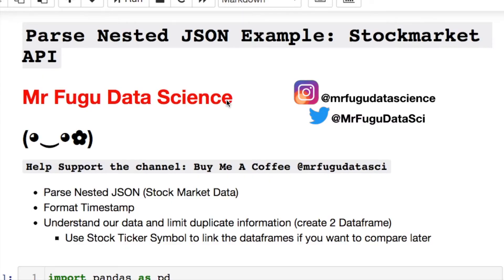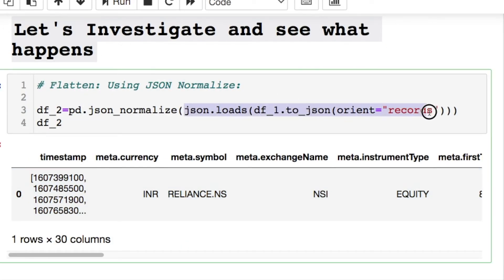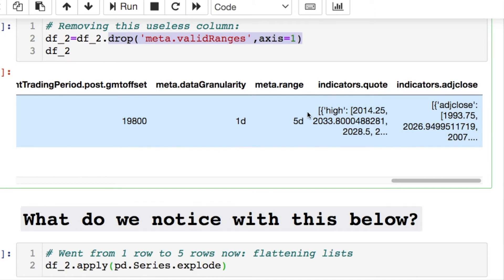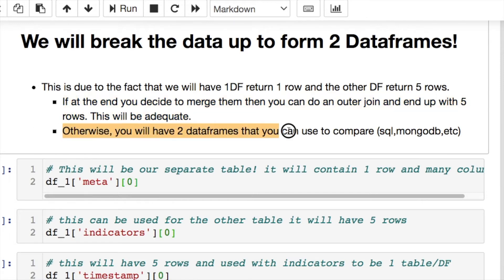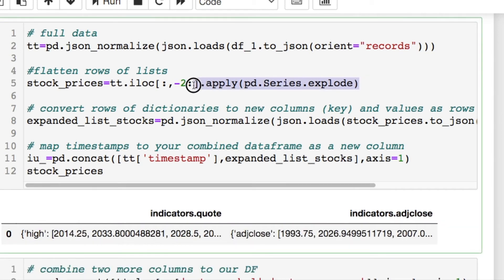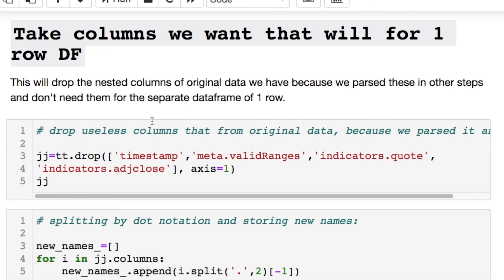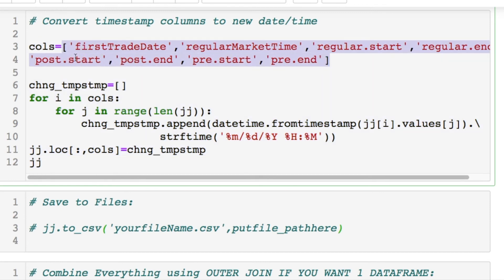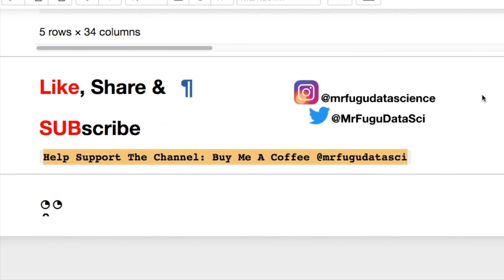PARSE NESTED JSON | Yahoo STOCK MARKET API EXAMPLE | TIMESTAMP FORMATTING TO DATE/TIME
This video will go over a 𝐧𝐞𝐬𝐭𝐞𝐝 𝐣𝐬𝐨𝐧 example using 𝐏𝐲𝐭𝐡𝐨𝐧 featuring 𝐬𝐭𝐨𝐜𝐤 𝐦𝐚𝐫𝐤𝐞𝐭 𝐚𝐩𝐢 𝐝𝐚𝐭𝐚 Yahoo finance. Turn on the 🔔   notification